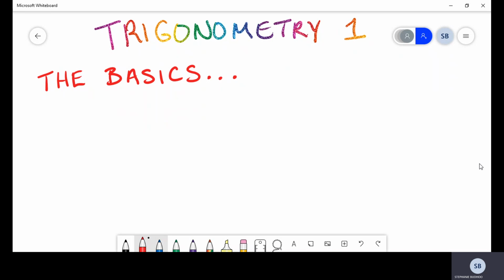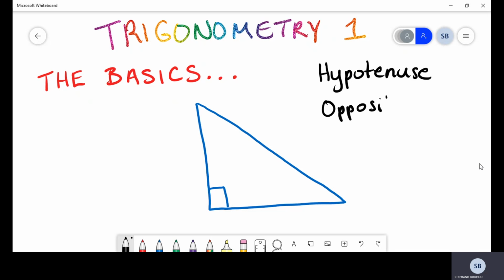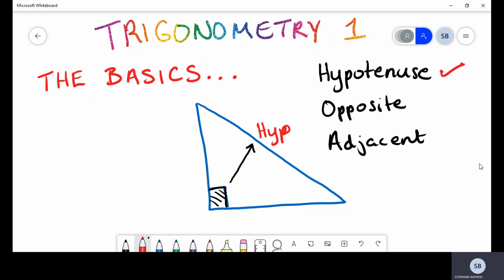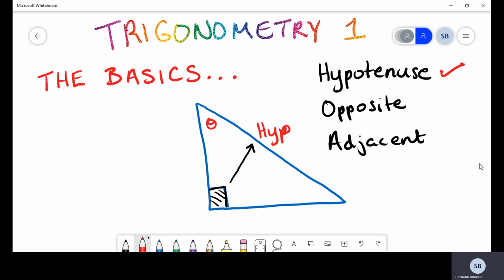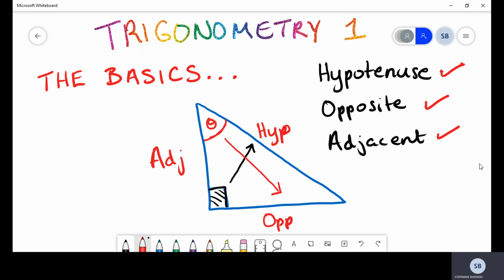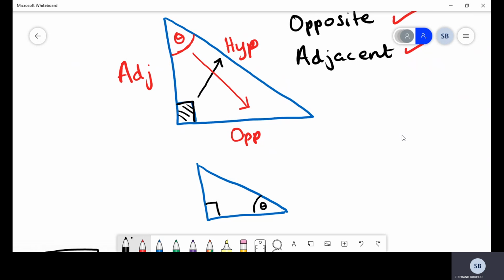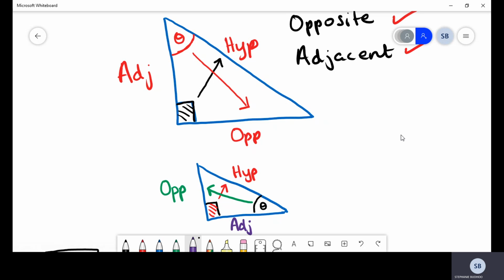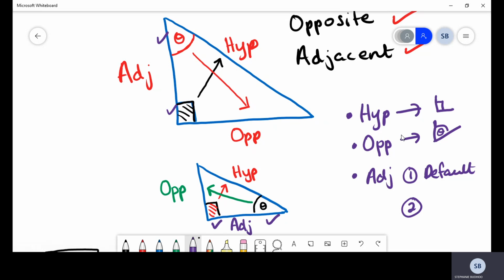TRIGONOMETRY| PART 1| BASICS| CSEC| NCSE| SAT| GCSE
TRIGONOMETRY BASICS| CSEC| NCSE| SAT| GCSE